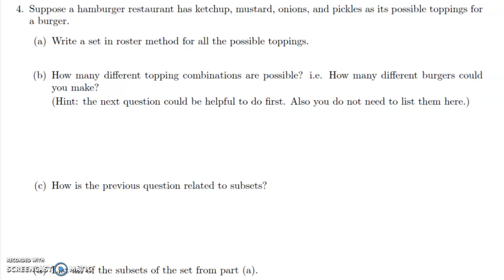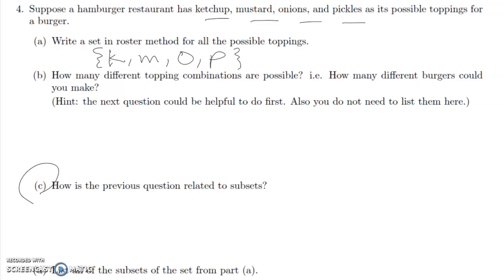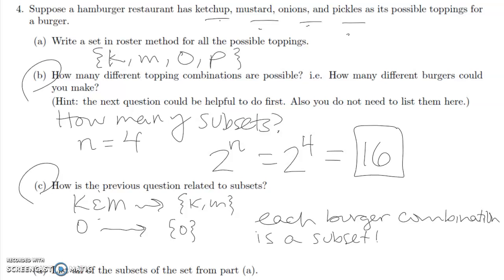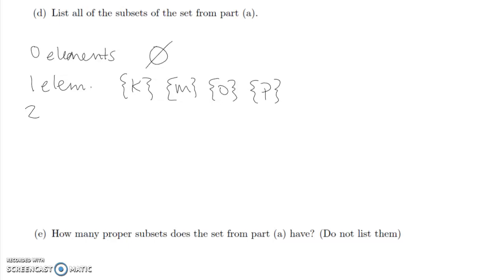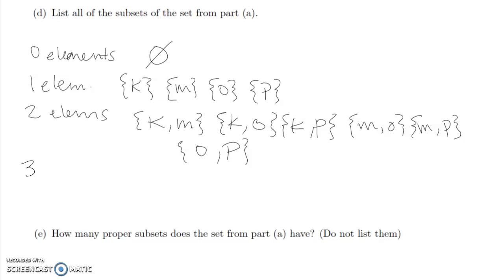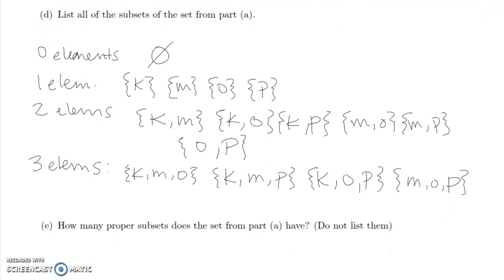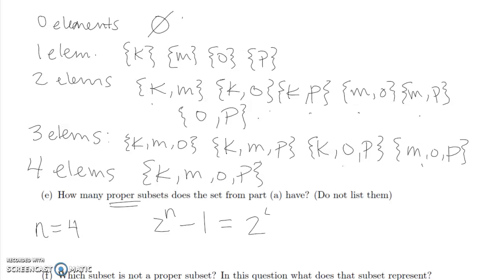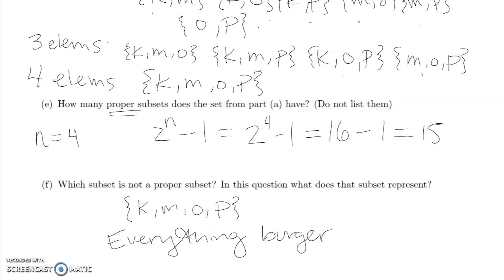MA108 section 2.1 part 9